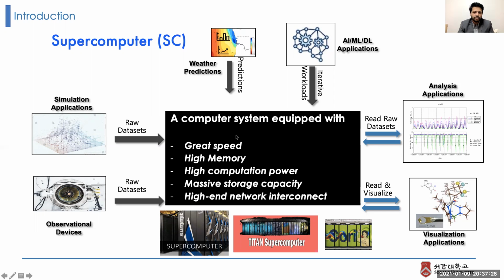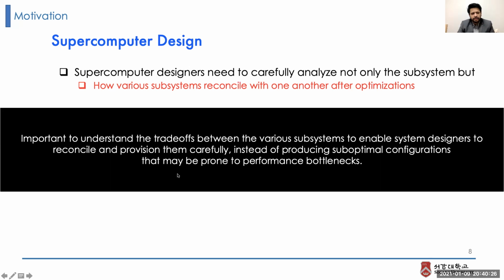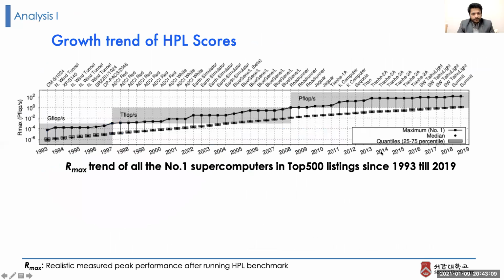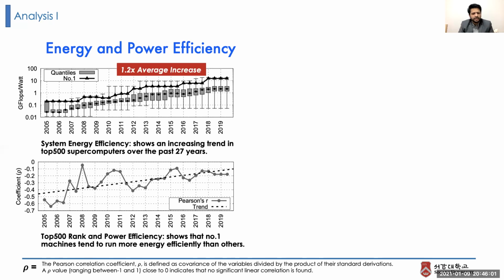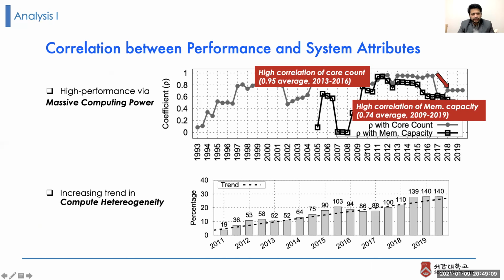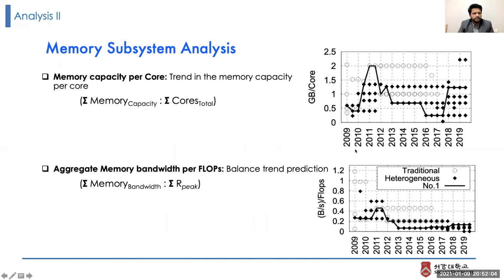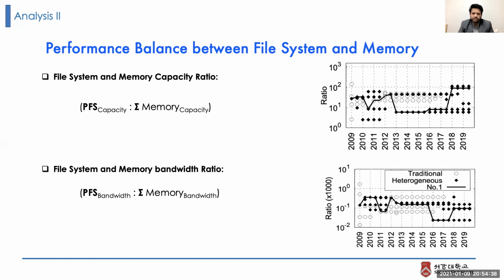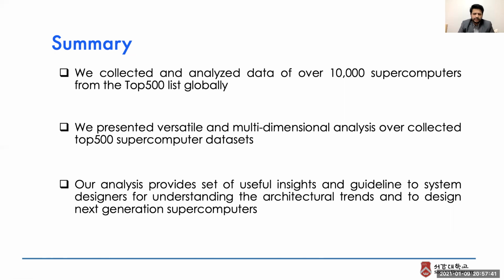HPCAsia' 21: Top500 Supercomputers